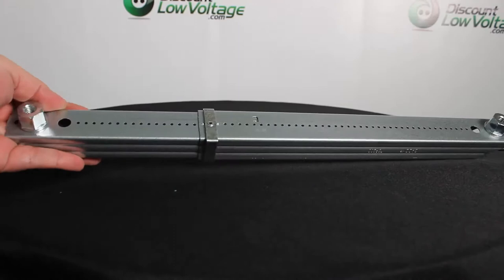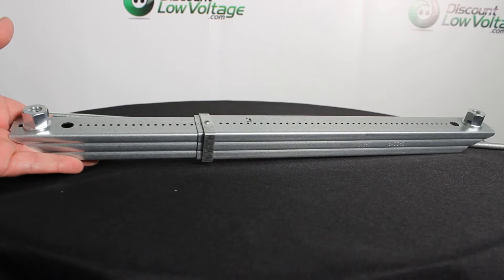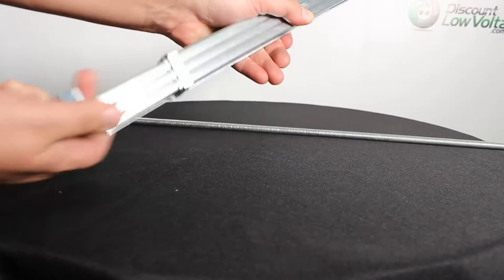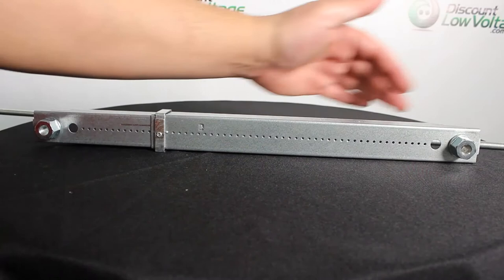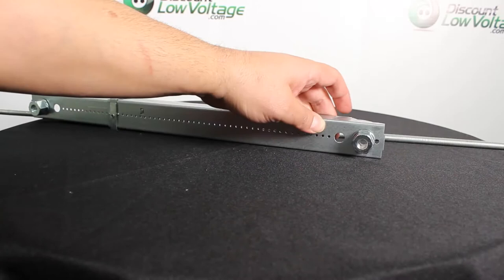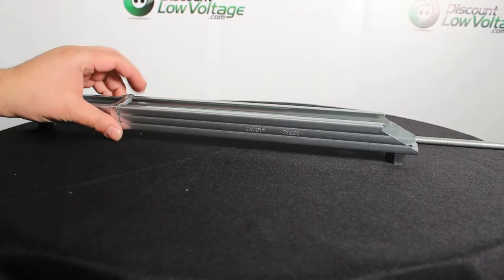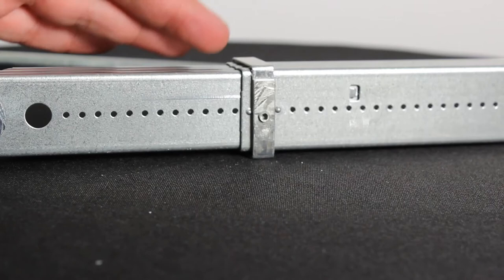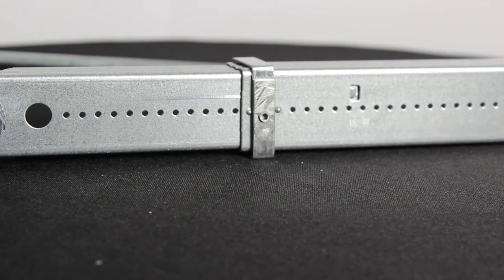Erico Caddy TSR20038 Telescoping Strut Replacement - Goodbye Unistrut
The Telescoping Strut Replacement is an innovative alternative to using strut-based trapeze or support structures to support cable tray, conduit or pipe. It eliminates the need for handling long lengths of strut and cutting sections of strut to size. The bracket telescopes to the desired length, attaches to threaded rod with a captive threaded nut at each end, and is locked in place by tightening a screw on a pre-installed steel band.